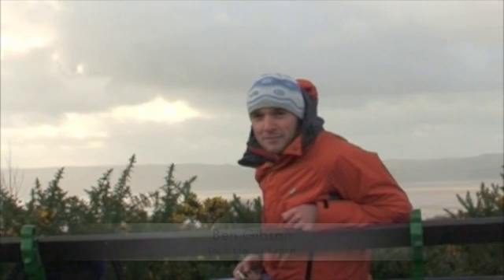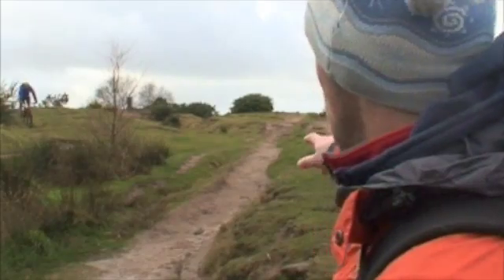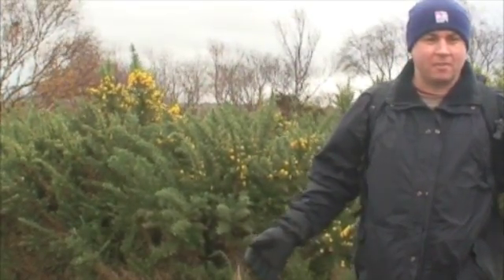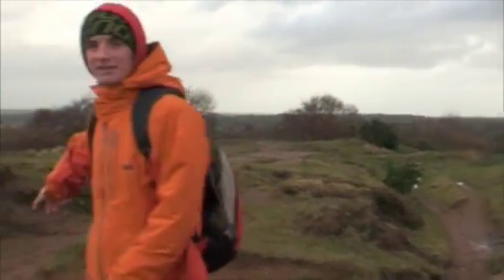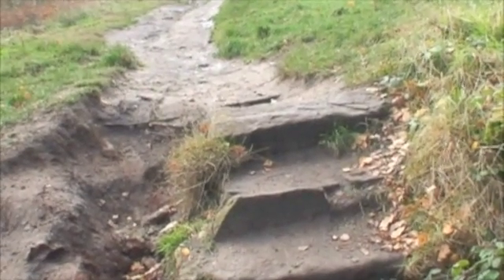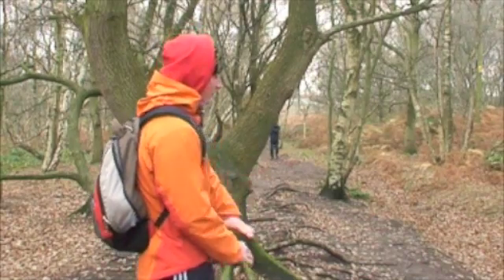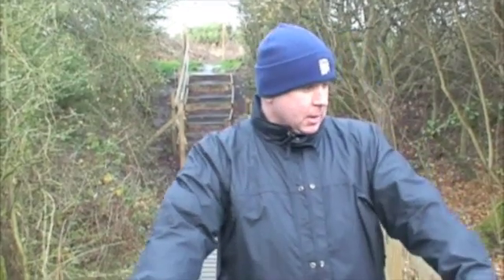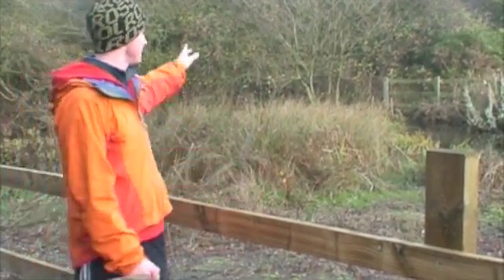It's a footpaf innit?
A very educational video about footpath erosion.  Made for the LJMU Outdoor Education Degree.